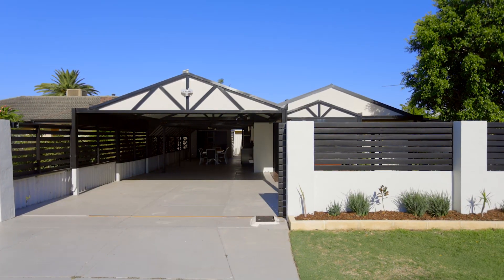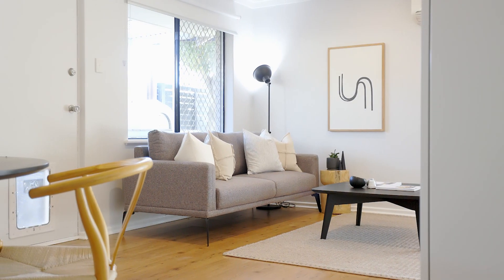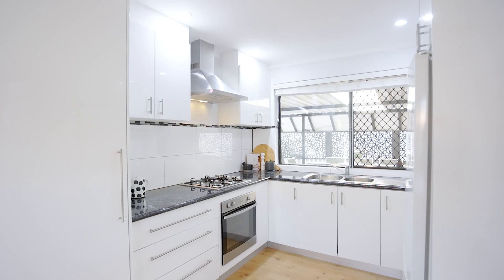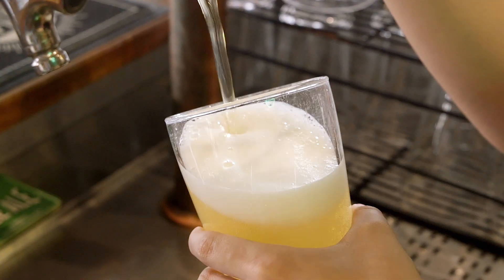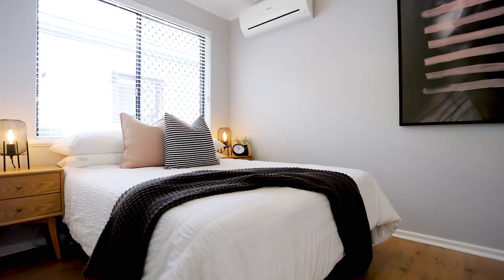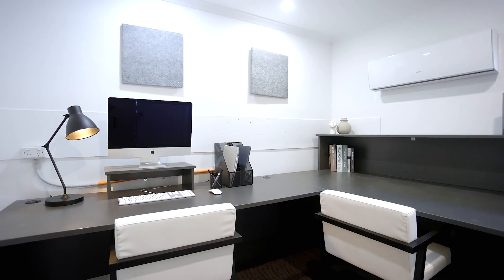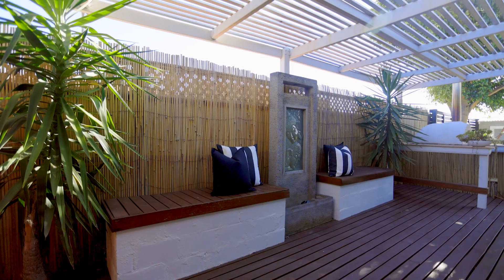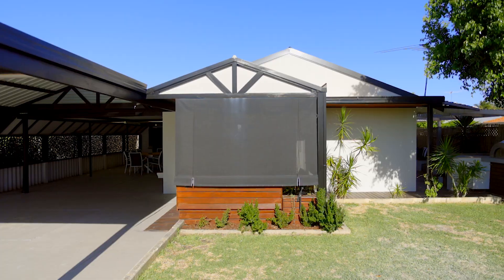6 Montfort Place, Morley